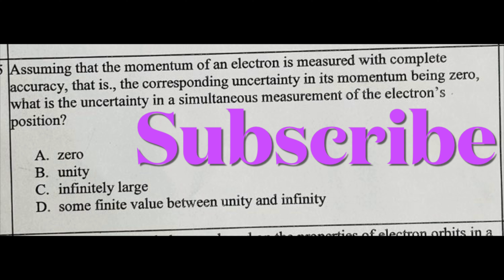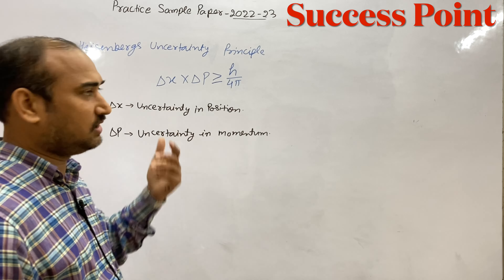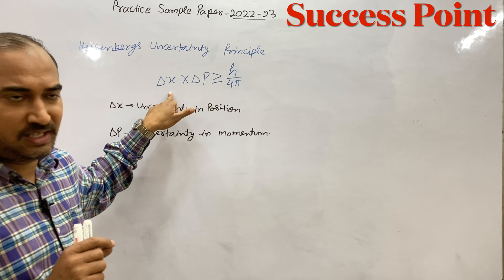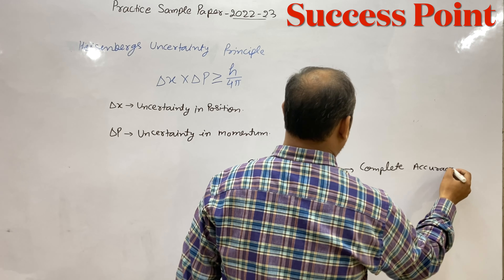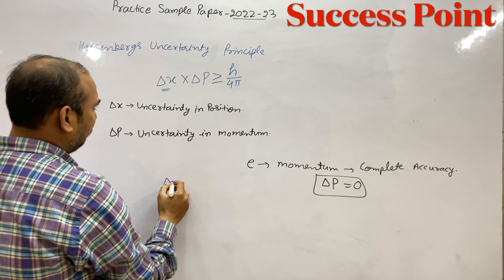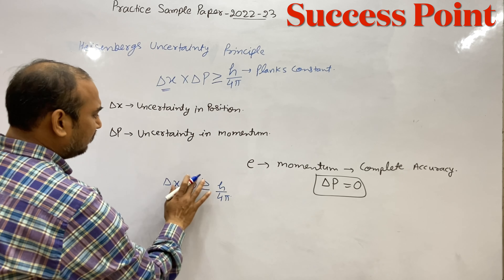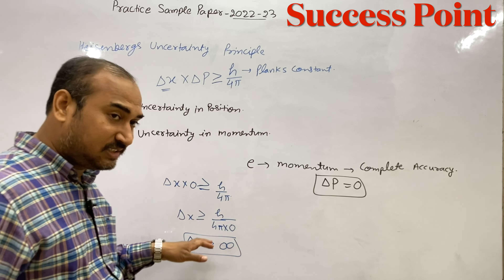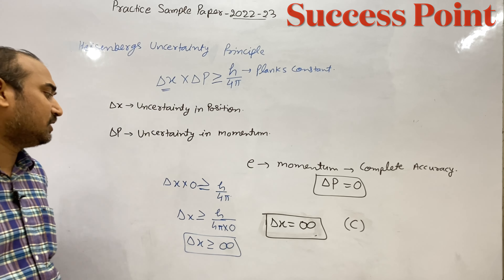Assuming that momentum of an electron is measured with complete accuracy,uncertainty in momentumzero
Assuming that the momentum of an electron is measured with complete
accuracy, that is., the corresponding uncertainty in its momentum being zero, what is the uncertainty in a simultaneous measurement of the electron's position?
A. zero
B. unity
C. infinitely large
D. some finite value between unity and infinity